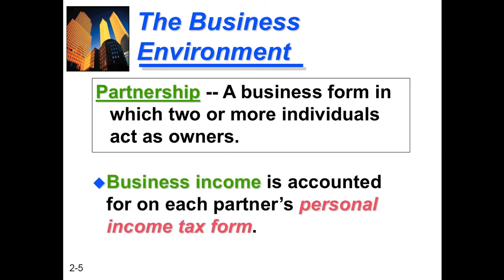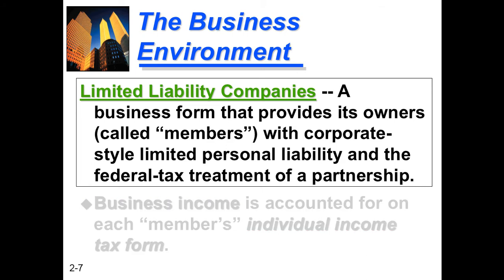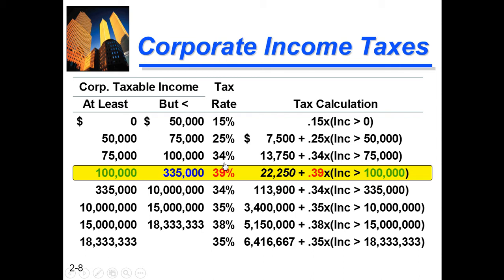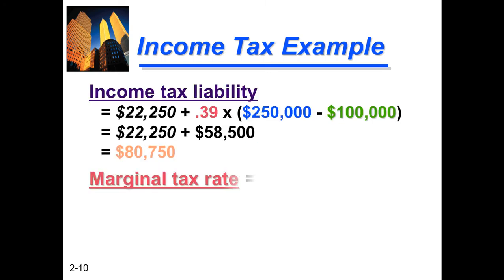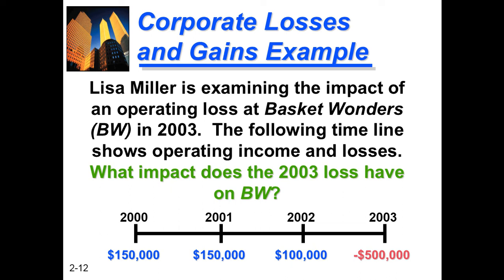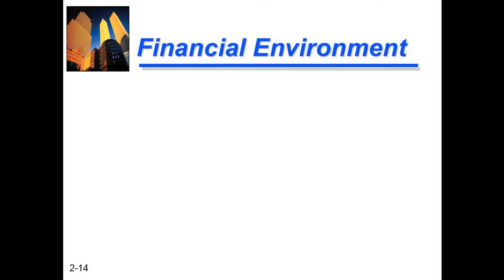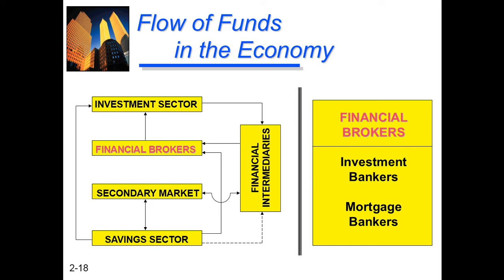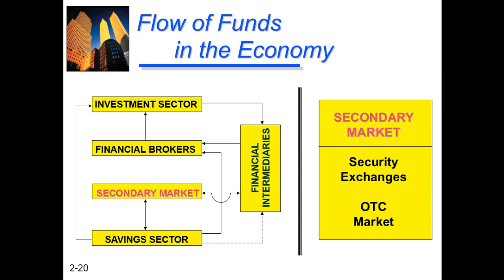Lecture 2 BF